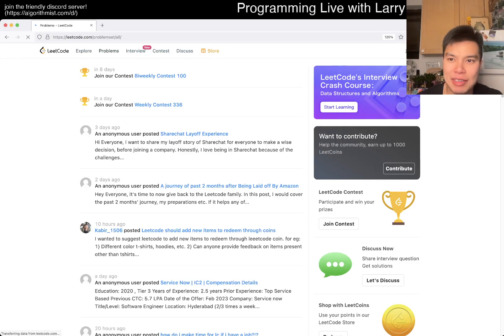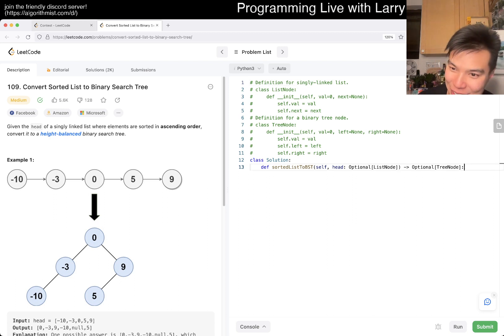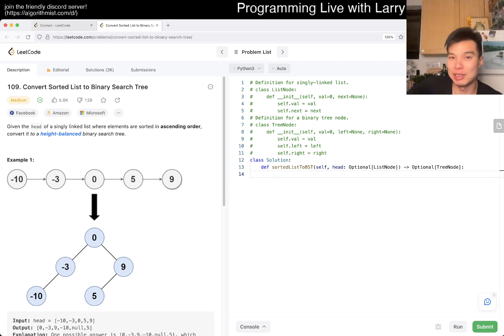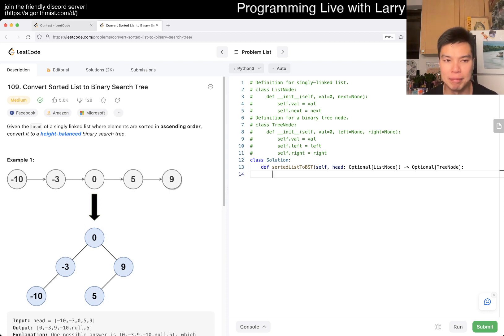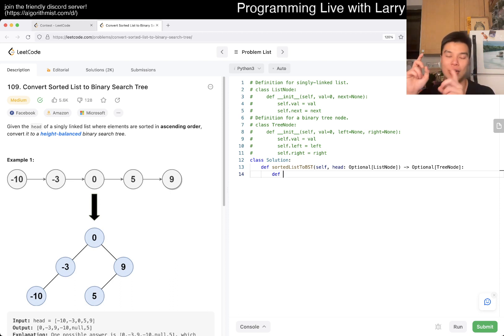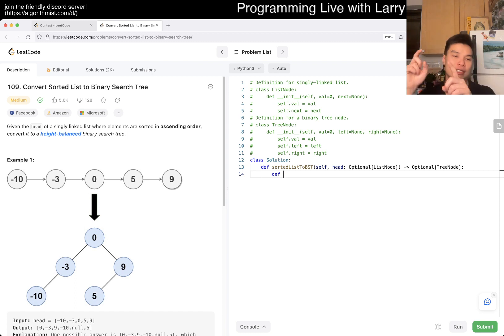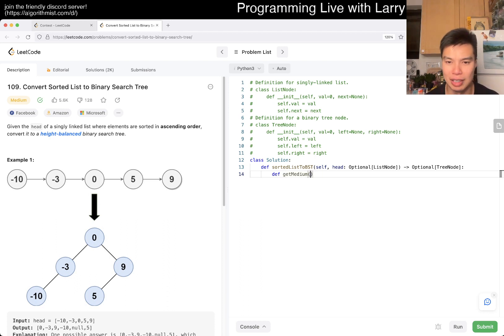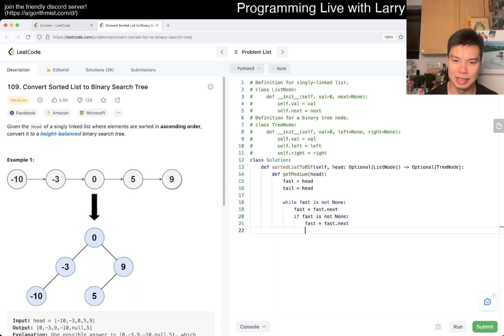Daily Leetcode #1075: Mar 11, 2023 - 109. Convert Sorted List to Binary Search Tree